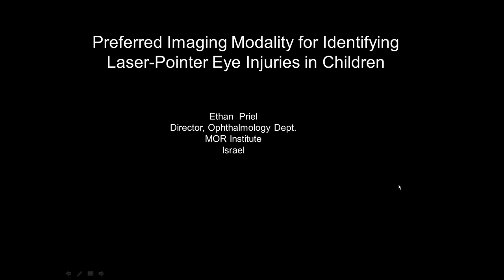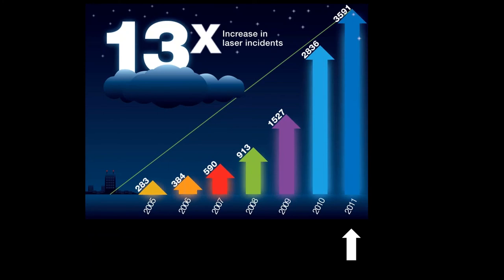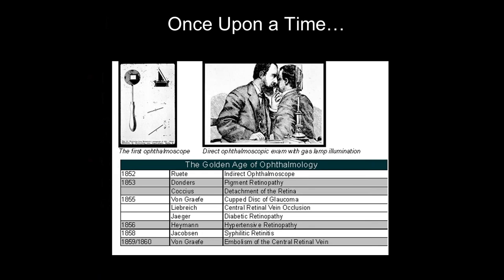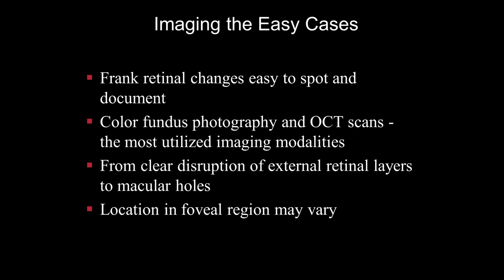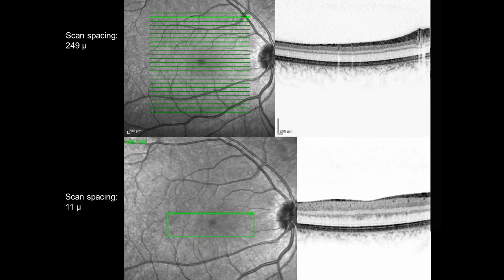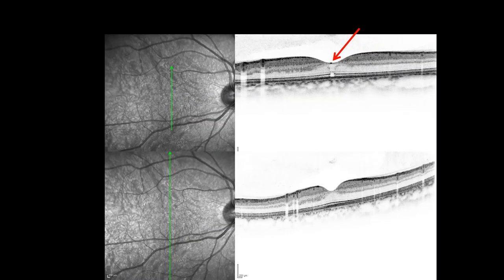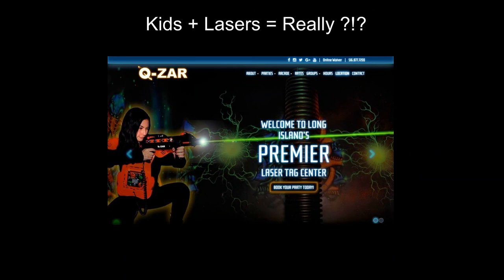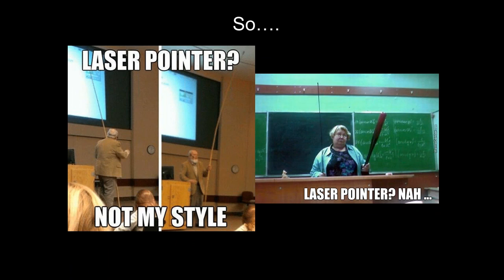Preferred Imaging Modality for Identifying Laser-Pointer Eye Injuries in Children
By Ethan Priel, Director Ophthalmology Dept., MOR Institute Israel